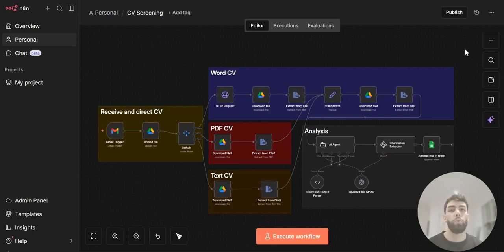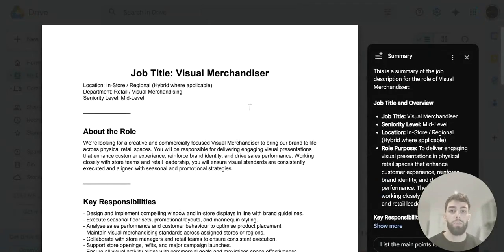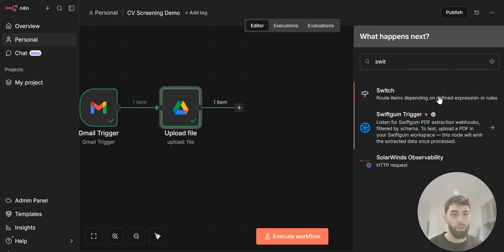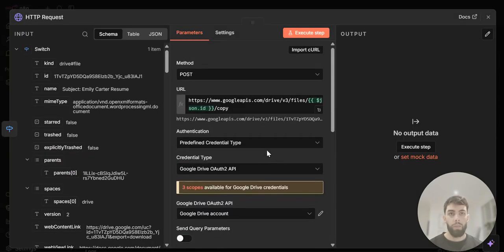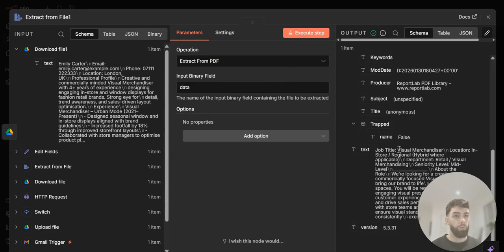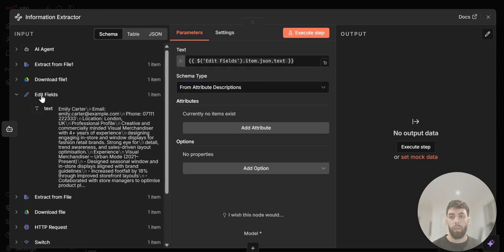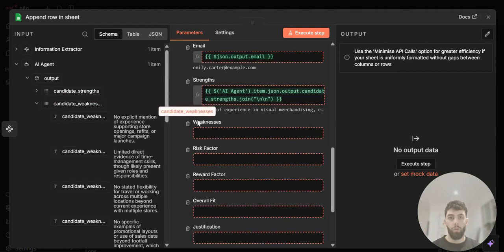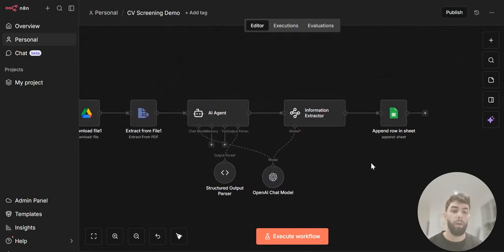How to Automate Resume Analysis with AI (no code)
In this video, I walk you through a full end-to-end build of an AI-powered CV screener system, built entirely in n8n.

This automation takes incoming CVs via email (PDF, Word or Text), uploads them to Google Drive, extracts the content, compares each candidate against a job description, and writes a structured evaluation directly into Google Sheets.

Instead of just giving a score, the system:

- Identifies candidate strengths & weaknesses
- Assigns a risk vs reward factor
- Produces an overall fit rating (0–10)
- Provides a clear justification for every decision

Perfect for internal hiring, recruitment agencies, or anyone looking to automate candidate screening with AI.

⏱️ TIMESTAMPS

00:00 Overview of the AI CV Screener System
00:39 Gmail trigger + CV ingestion
05:40 File-type routing (Word / PDF / Text)
07:43 Word route: HTTP request (Word → Google Doc)
09:11 Google Doc → PDF + text extraction
10:51 Job description ingestion
12:02 AI Agent setup (analysis logic)
14:18 Structured output (JSON schema)
14:39 Extracting name & email
16:03 Writing results to Google Sheets
19:02 PDF route setup
19:55 Text route setup
20:28 Final workflow recap